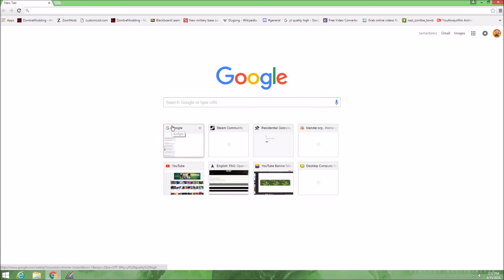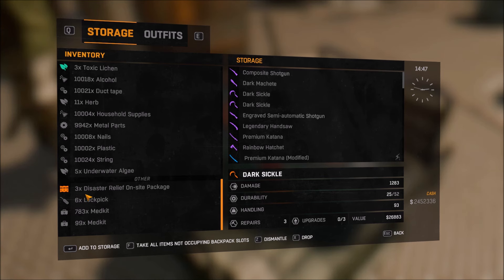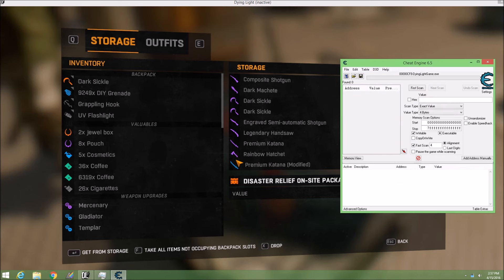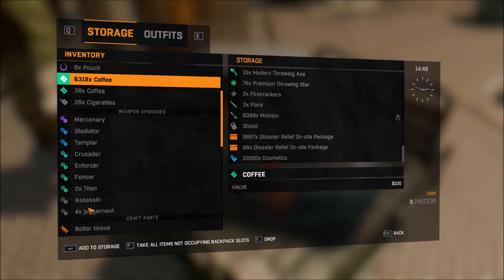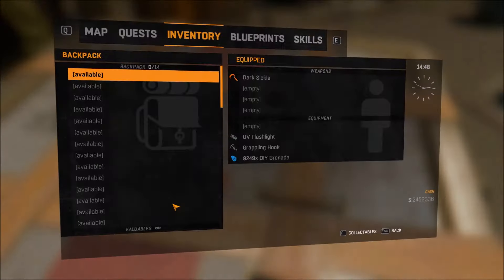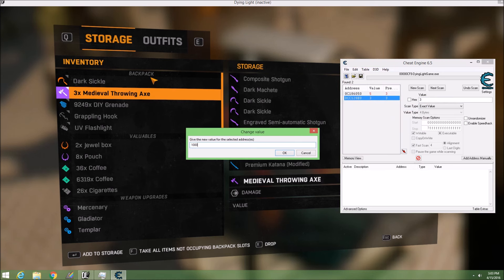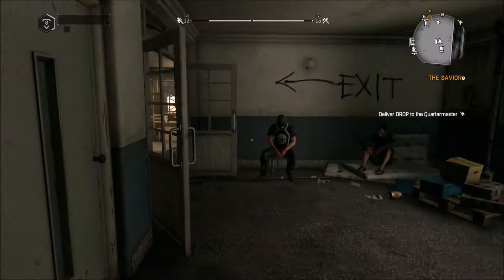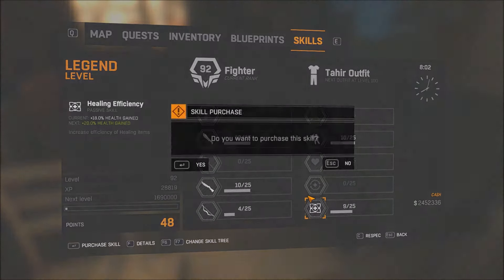How to use Cheat Engine in Dying Light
I will be uploading funny gameplays every Friday through Sunday of Call of Duty: MW2, MW3...ect, custom zombies, other indi horror games as well as full gameplays ofother horror games.